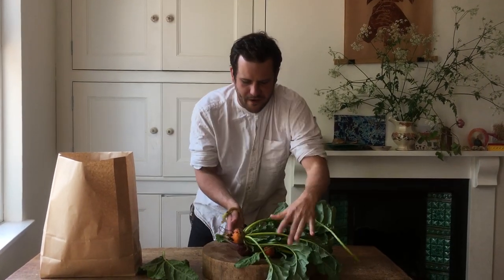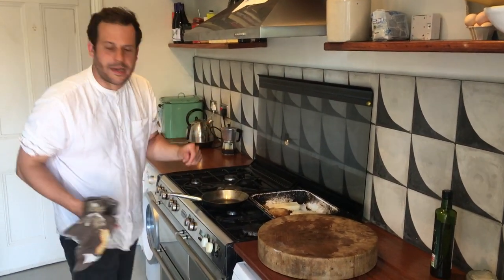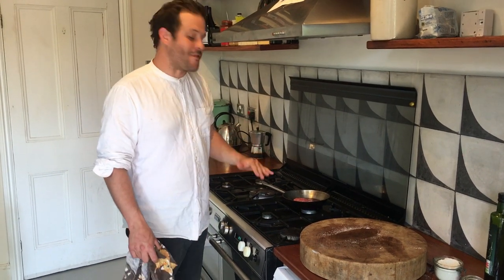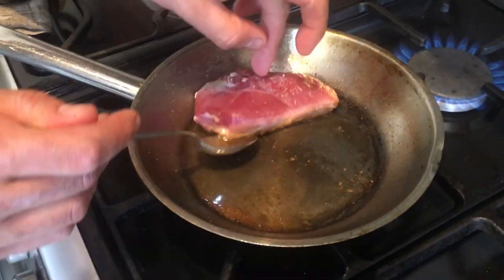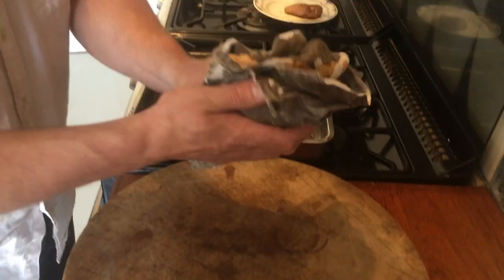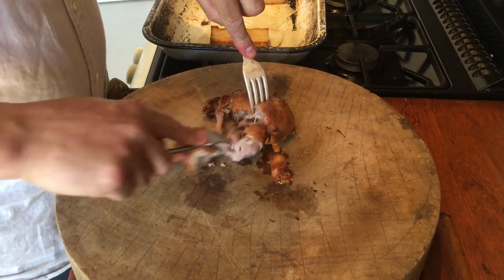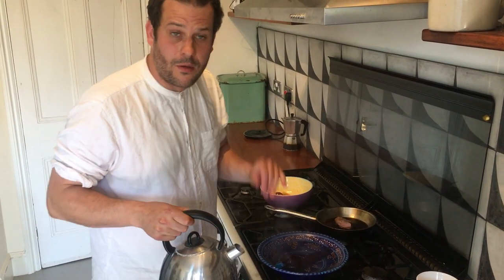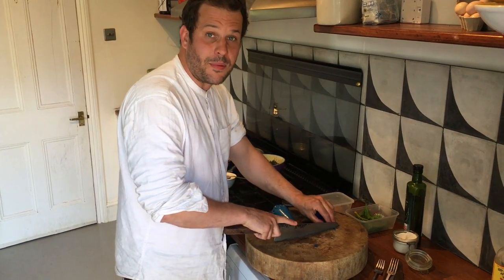Wilson's Roast Duck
Roast duck and beetroot.
Recipe No.1